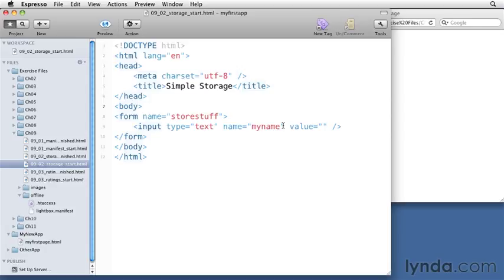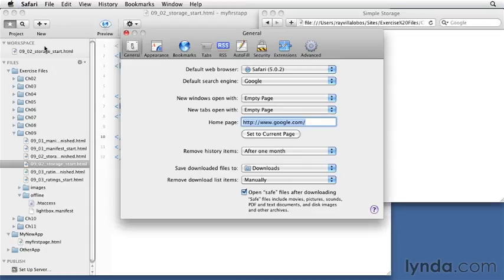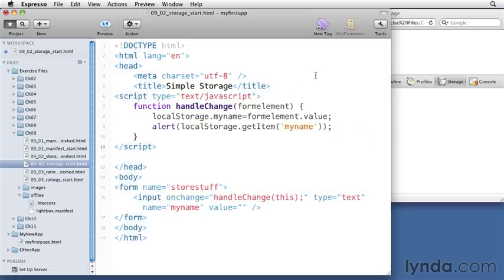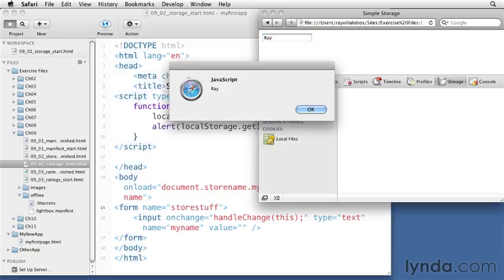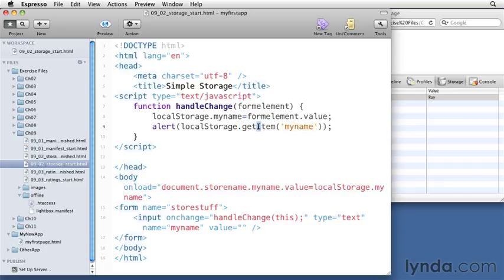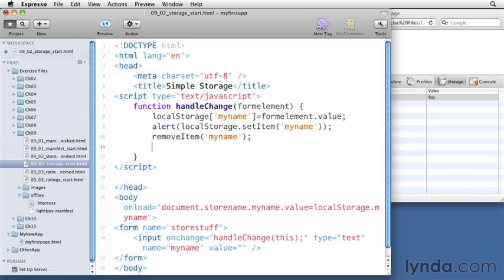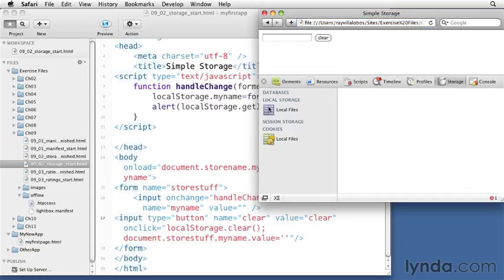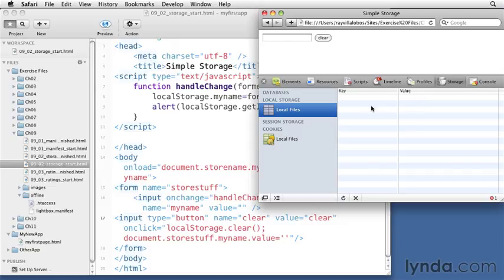html5 and css3-40.mov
The parties contest the learning how to deal with html5 and css3